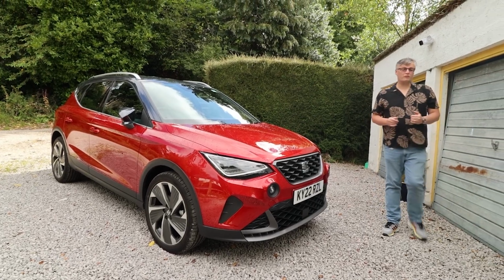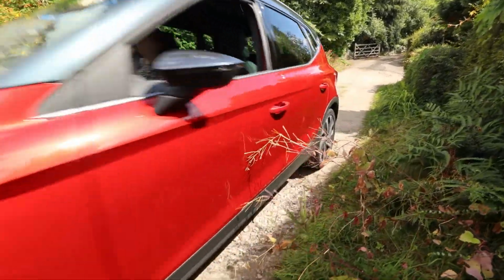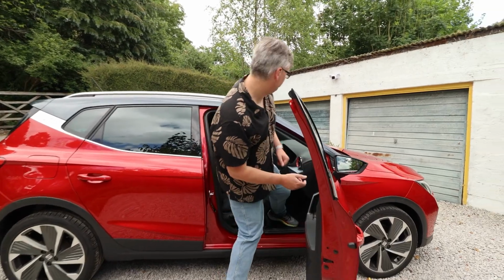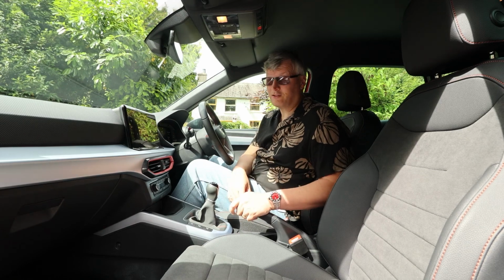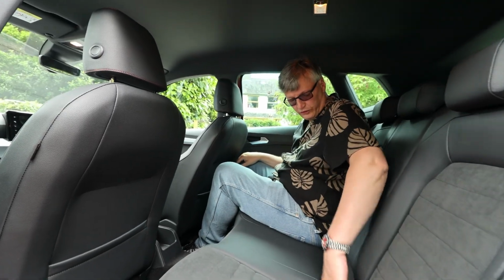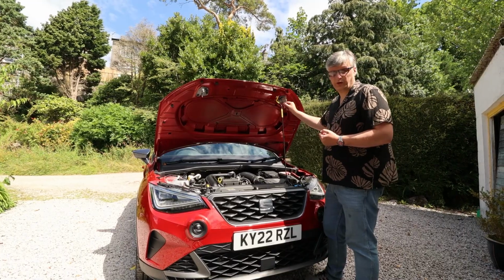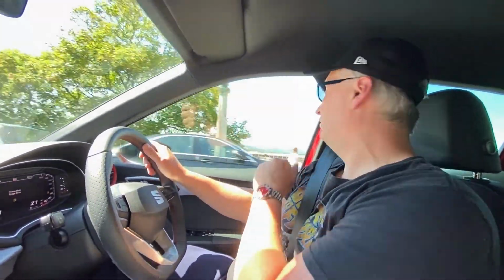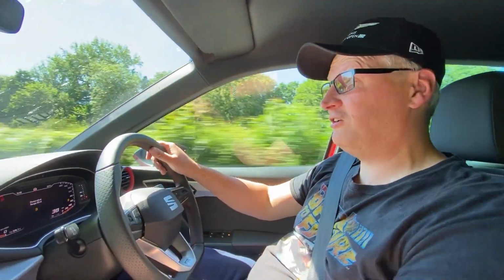New Seat Arona Review | Is the FR Sport the way to go?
We took the new Seat Arona up to Edinburgh for the Genesis Scottish Open! It's nifty and agile - especially on a back road - and does well in the city.

The model we have here is the FR Sport, and it's powered by a 1L TSI Petrol engine, coupled to a six speed manual gearbox.

There are eight trims in the range to choose from:
SE from £20,960.00 on the road
SE Edition from £21,910.00 on the road
SE Technology from £21,960.00 on the road
FR from £24,375.00 on the road
FR Edition from £24,540.00 on the road
FR Sport from £25,465.00 on the road
Xperience from £25,095.00 on the road
Xperience Lux from £26,655.00 on the road